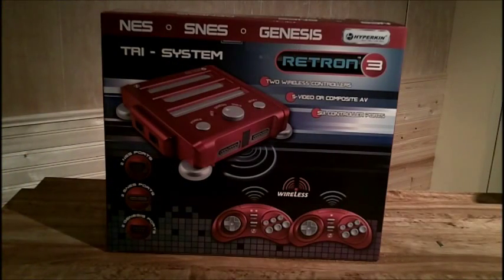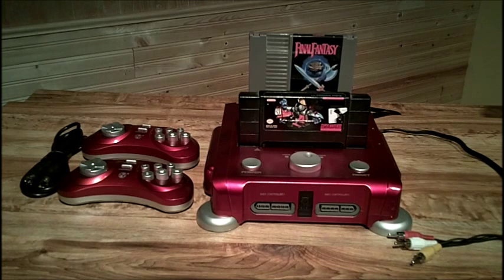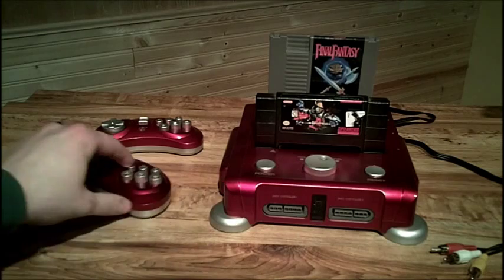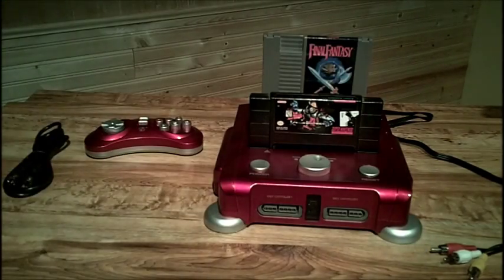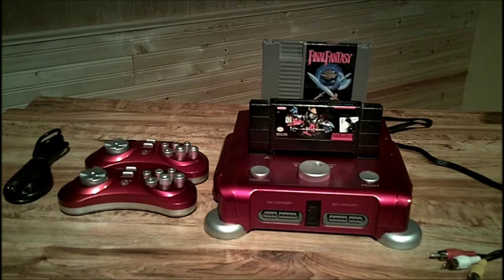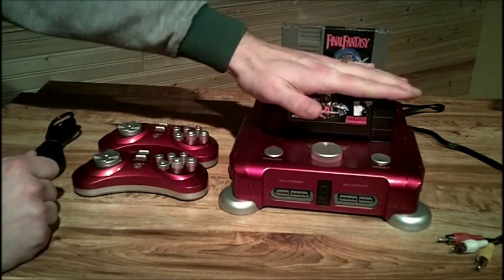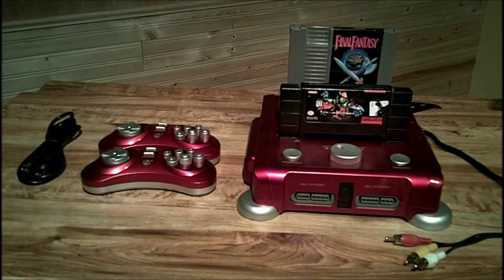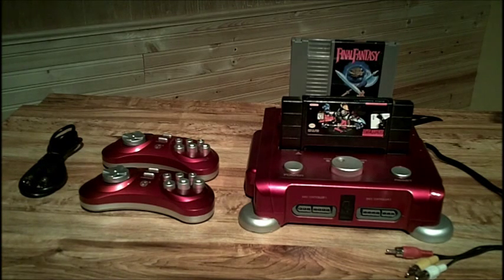Retro Gamer Ranting: RetroN 3 (3rd Party Console) Review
Well this is a little late. I made this Review a month back but kind'a sat on it after recording it. But I found that some times its good to have a backlog so on weeks when I don't have as much time as I would like to do a new show I can just put one of these up.

Tel' Next Time Game Fans: KEEP PLAYING!!!